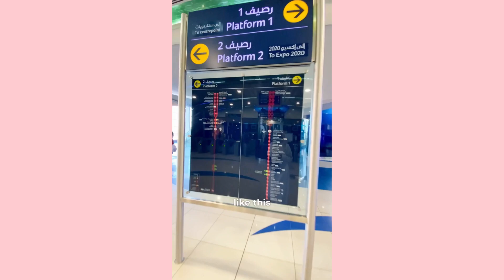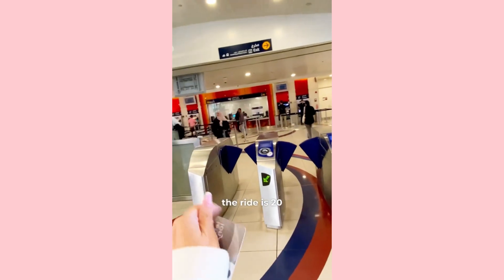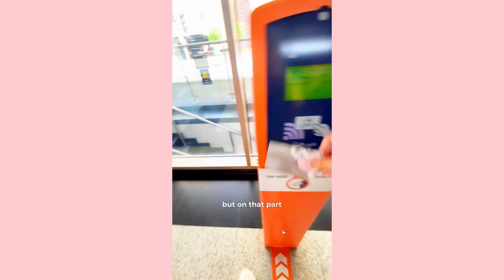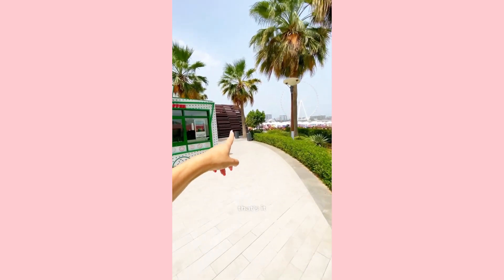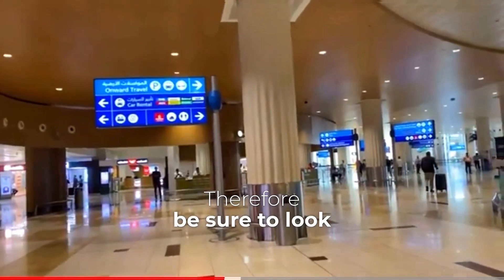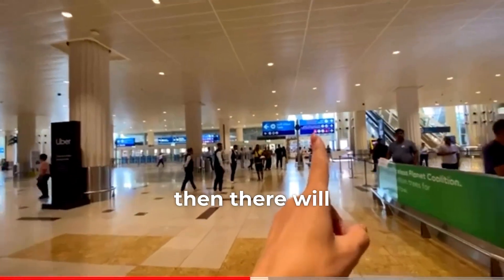WHAT IS FREE IN DUBAI and other lifehacks for tourists#dubai2024